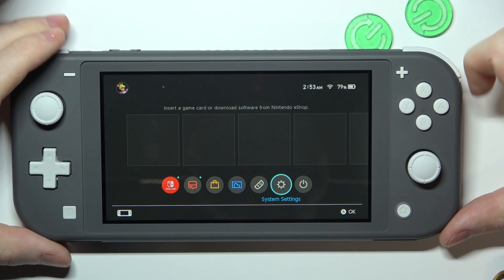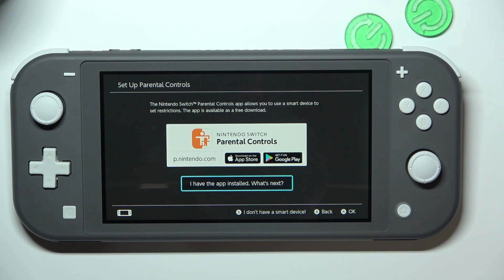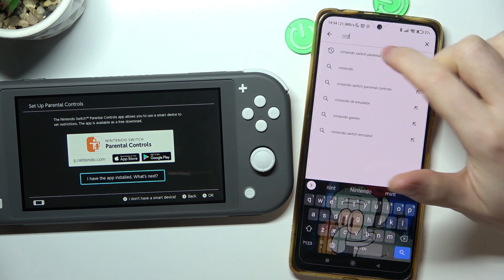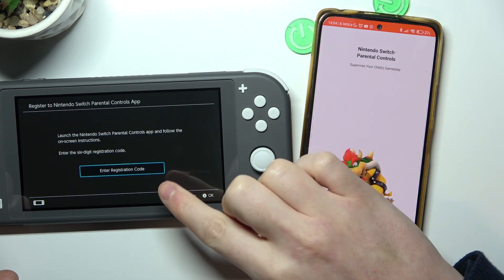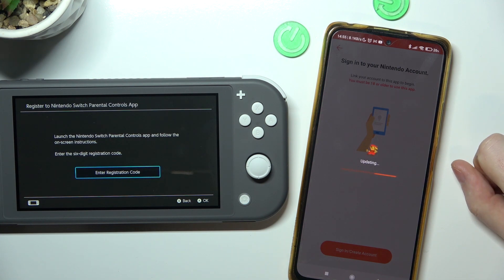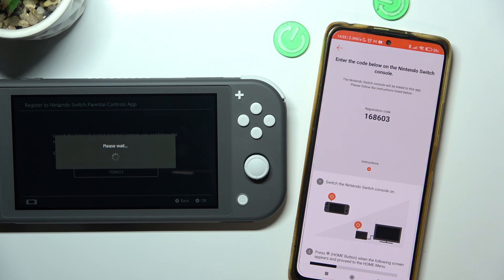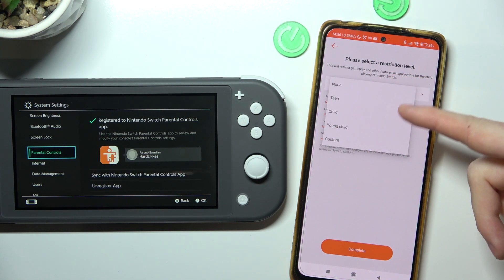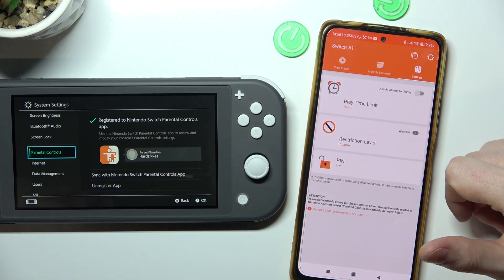Nintendo Switch Lite How To Setup Parental Controls With Smartphone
If you want to add parental controls with additional settings with smartphone, follow our step-by-step guide and discover how to quickly get parental controls set on Nintendo Switch Lite.

How to add smartphone parental controls on Nintendo Switch Lite ?
Smartphone parental controls on Nintendo Switch Lite ?
How to create parental lock on Nintendo Switch Lite with smartphone ?
Nintendo Switch Lite Parental controls?